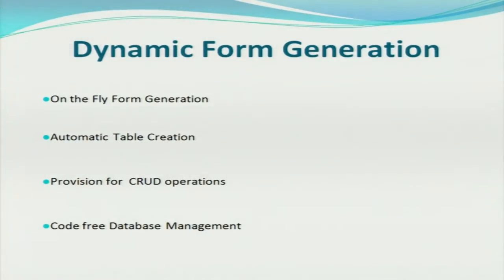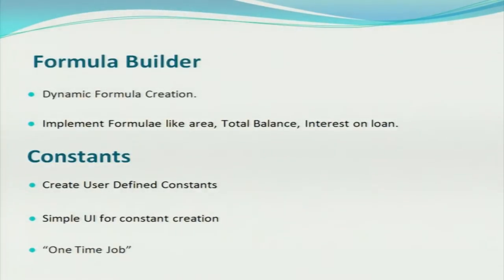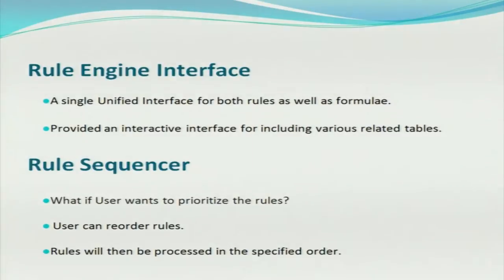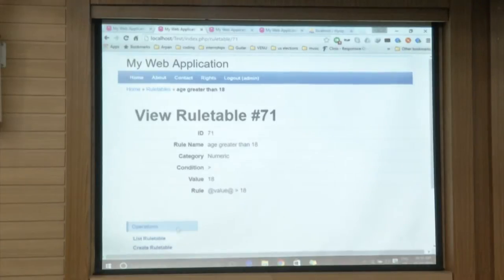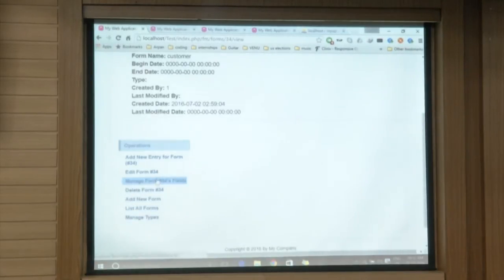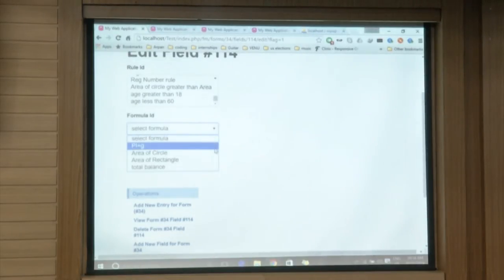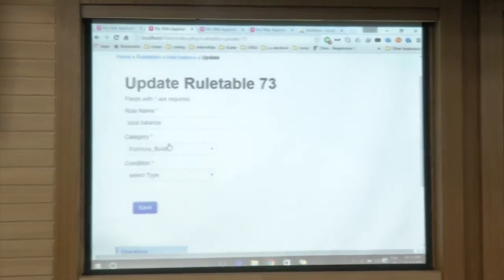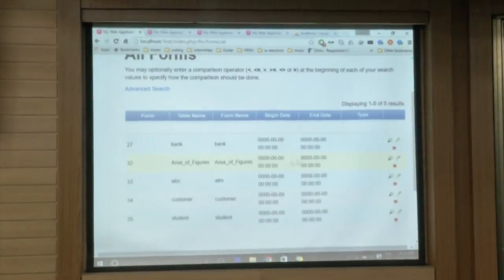SI 2016 S006 NG Birds Eye A Rule Based Access Control System